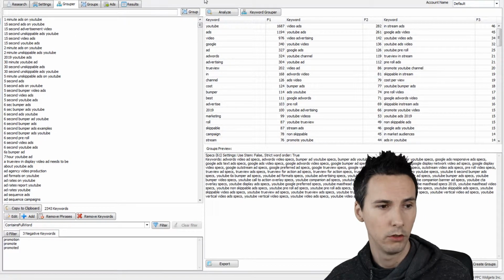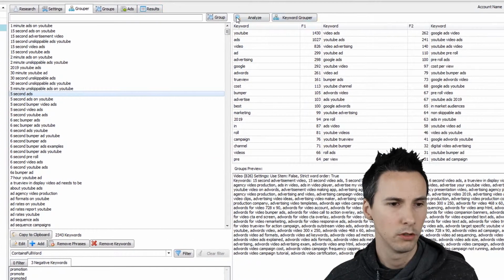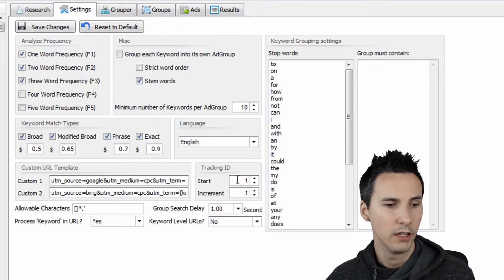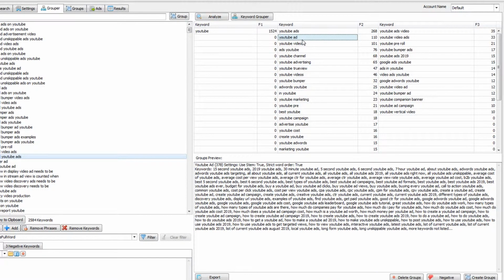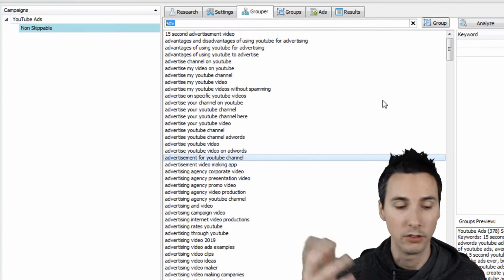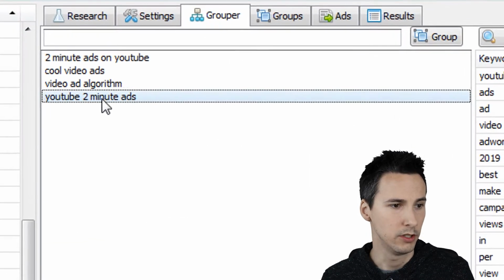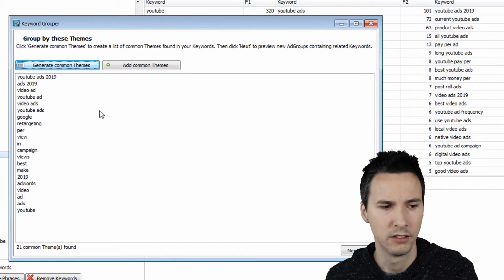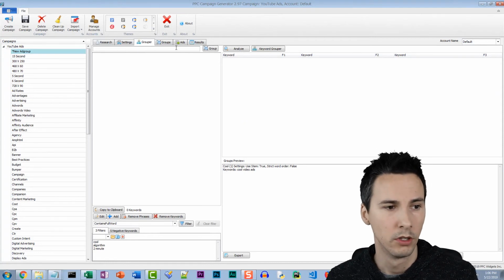PPC Campaign Generator Training: Part 6b - Keyword Grouping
PPC Campaign Generator is a software for Windows that gives you powerful tools to build quality paid search campaigns from scratch quickly. You can download this software for free by visiting (official download).

In this video, we will show how to group keywords on the Grouper tab of PPC Campaign Generator. This video is part 1 of 2. Grouping keywords can be very time-consuming if you have a lot of keywords to sift through. PPC Campaign Generator gives you keyword grouping tools that allow you to analyze the frequencies of one-word phrases, two-word phrases, all the way up to 5-word phrases.

When you find a group you want to create, you can create keyword groups with the simple click of a button. There's a lot of tools within the Grouper tab like an automatic keyword grouper feature.

Additionally, there are settings within the software that allows you to control how many keywords per group should be the minimum before considering creating a group. There's also some natural language processing built-in like word stemming in multiple languages.

All this to say, give it a try. What are you waiting for?